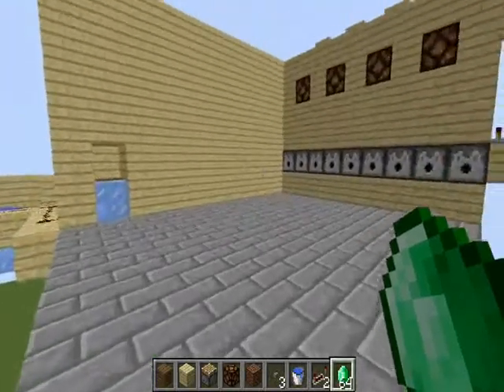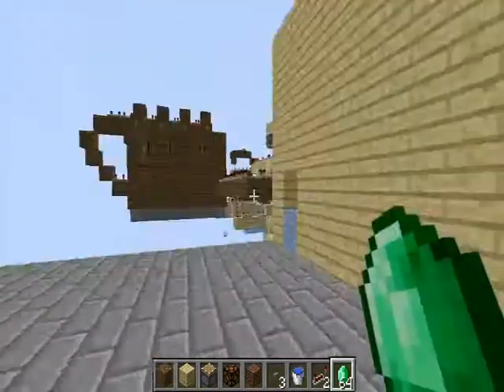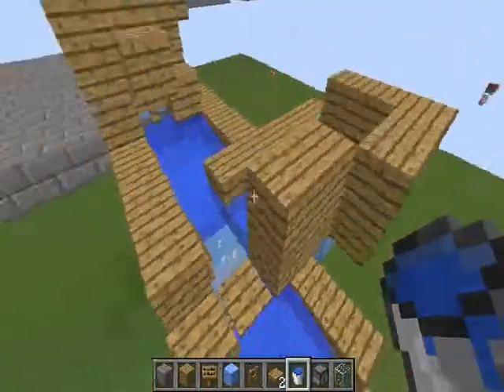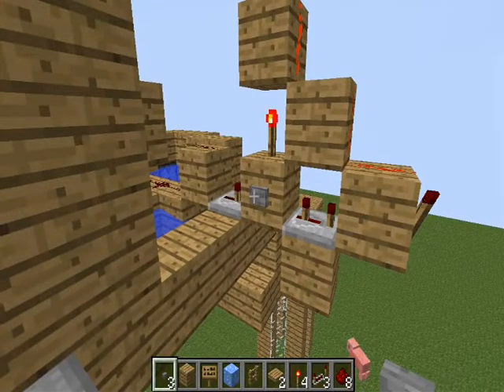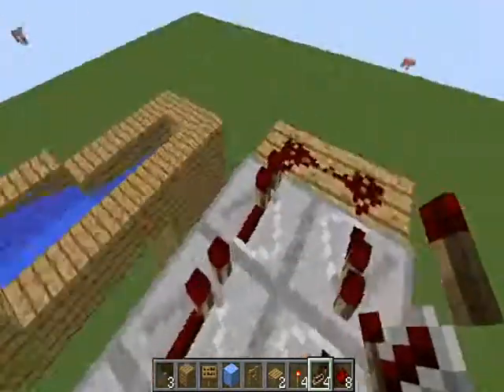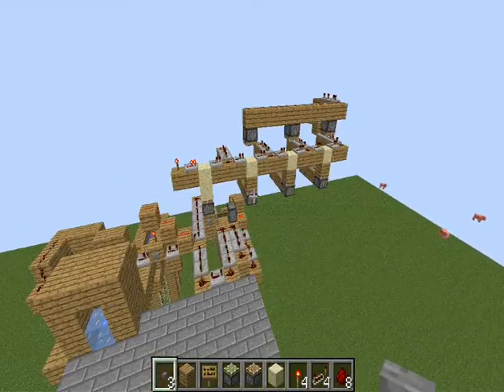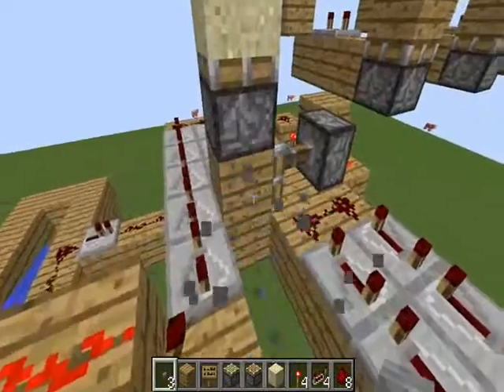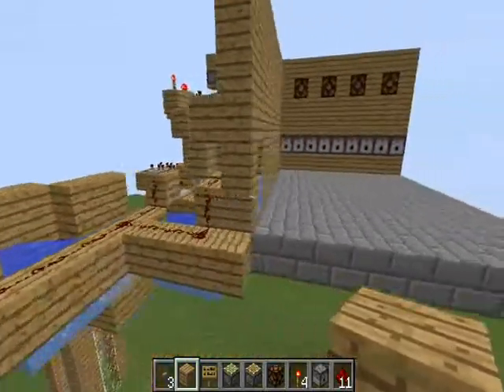Basic Vending Machine Tutorial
Hey guys, sonicrules13s here, and this is my Basic Vending Machine.
(FINALLY!)
I'm sorry it took so long, but I haven't had time to record (work) and when I finally did, my laptop screwed up and had to be wiped.
But I hope you learn something!